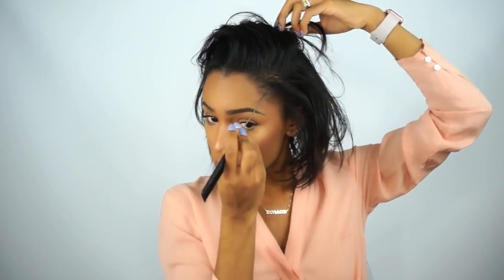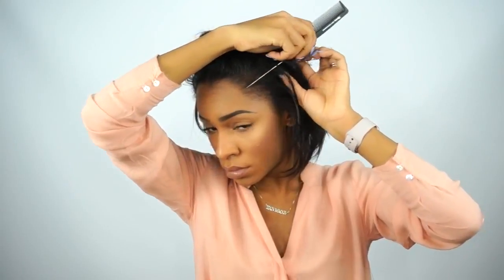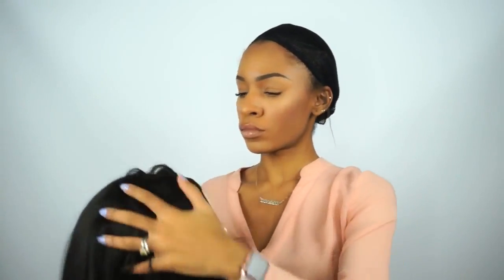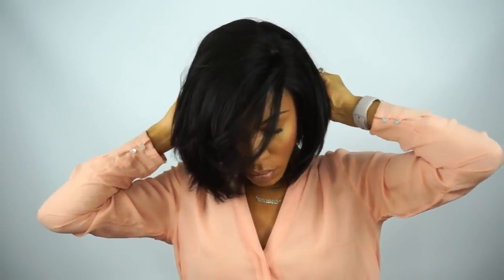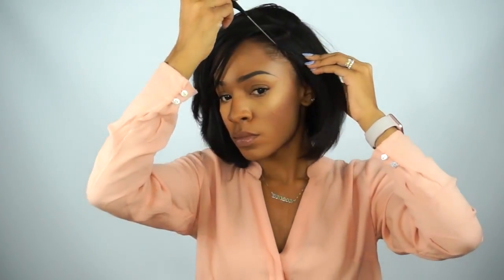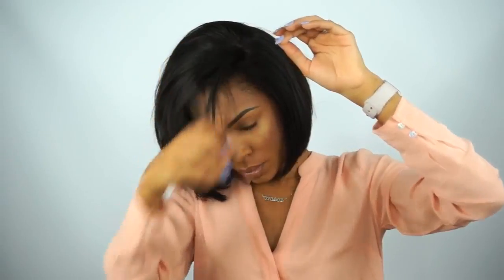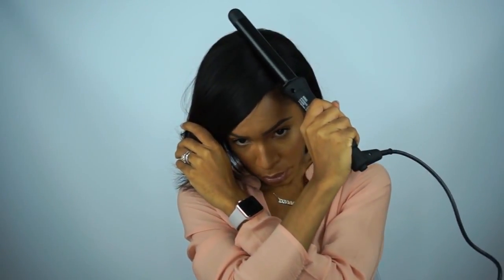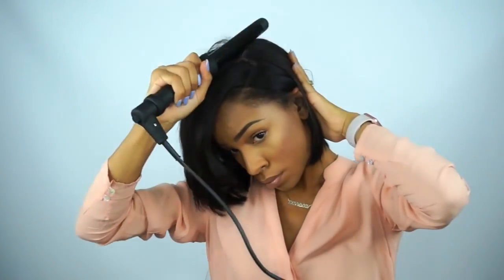Leer hoe je het snelst een lace wig kan bevestigen. SamsHairextensions.nl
Je kent het wel, iedereen heeft wel eens haast. Dan is het toch wel makkelijk als je weet wat je welk en niet moet doen zodat je nog sneller van kapsel kan wisselen.